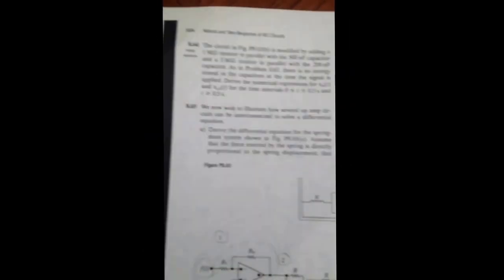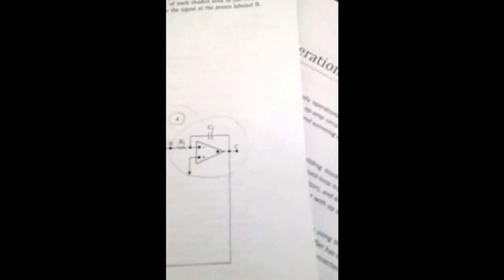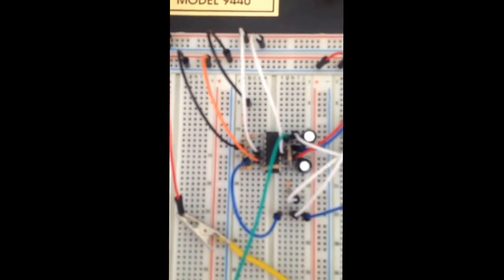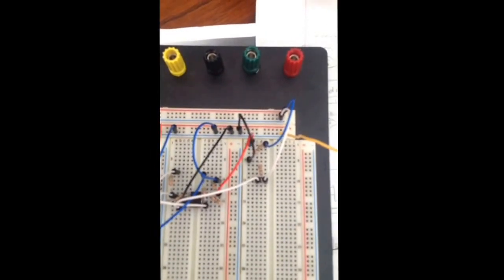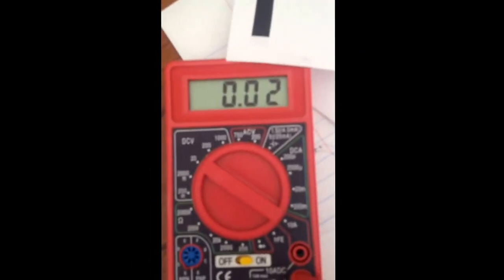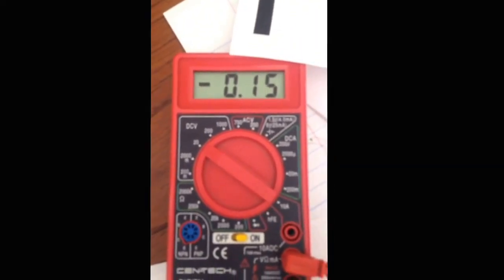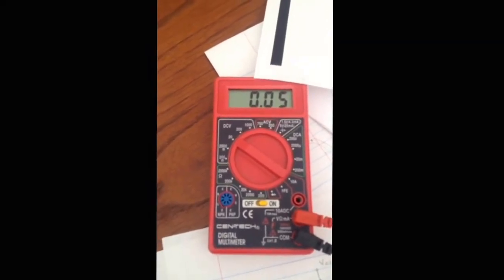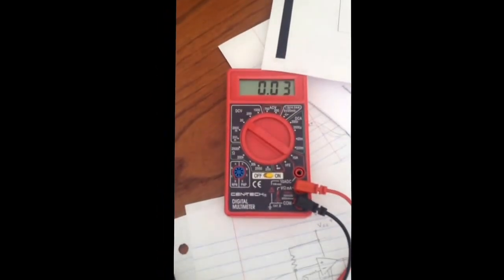Electric Potential Pendulum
Here is a circuit I built that solves a differential equation. The cool thing about it is that it mimics a physical system.

Two mistakes in the video:
(1) I keep calling the second integrating op amp the acceleration type one, when it's really analogous to the position.
(2) I say ground when giving the zap to what is obviously not the ground.

P.S. Sorry for the vertical video. :/